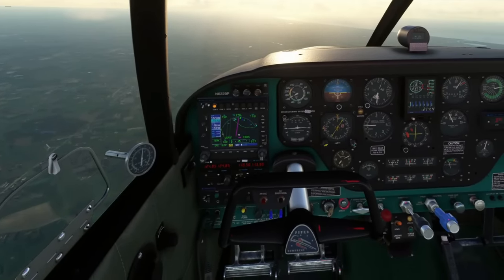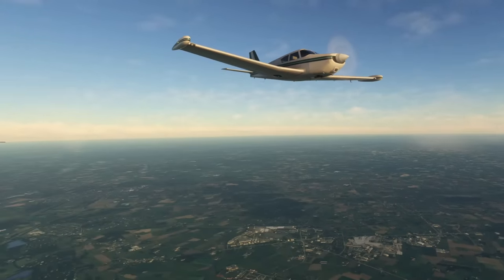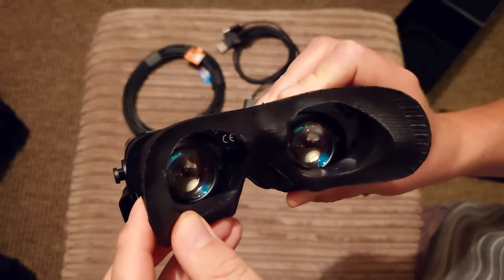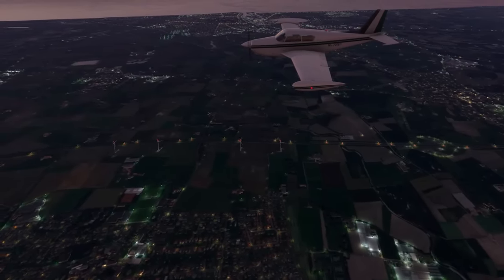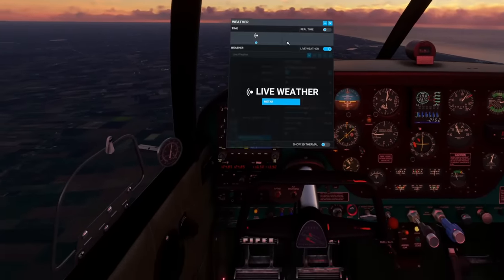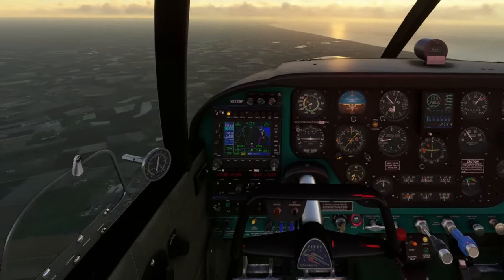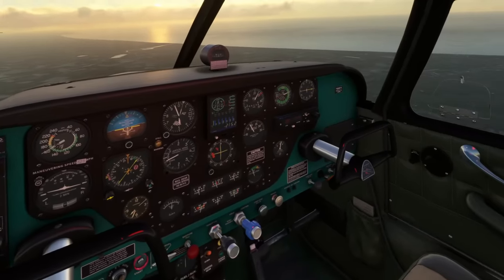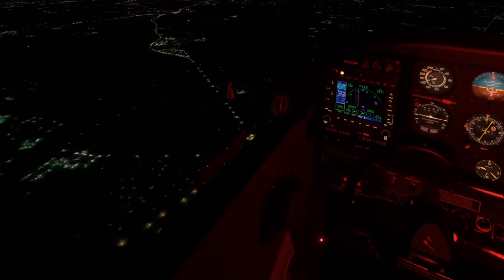6 REASONS BigScreen Beyond RUINED ME FOREVER! IS MICRO OLED THE FUTURE?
Despite the glare issues, after using the Bigscreen Beyond as my daily driver for the past two weeks, I may struggle to go back...

VRFSG